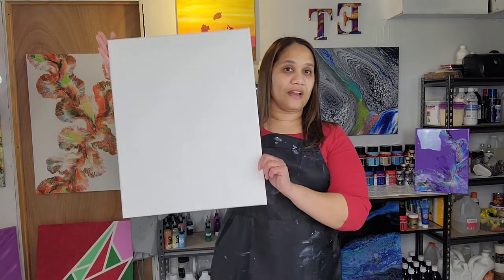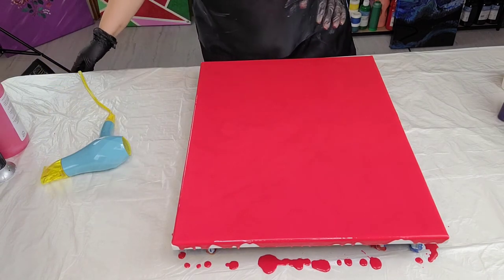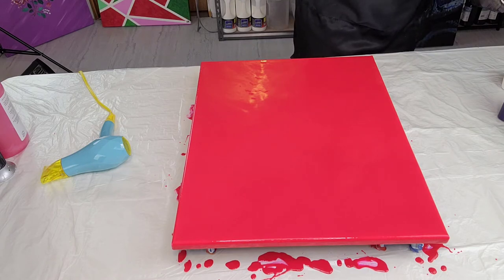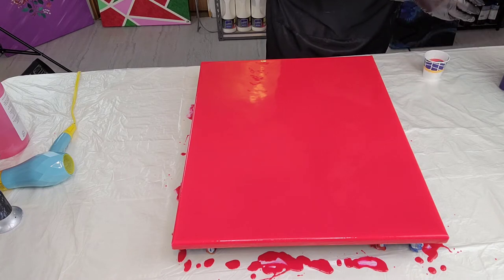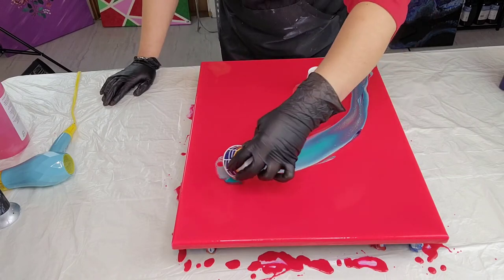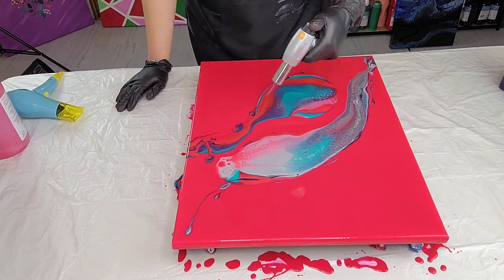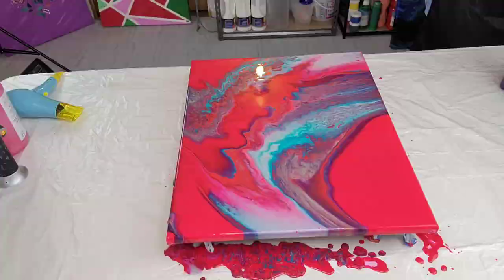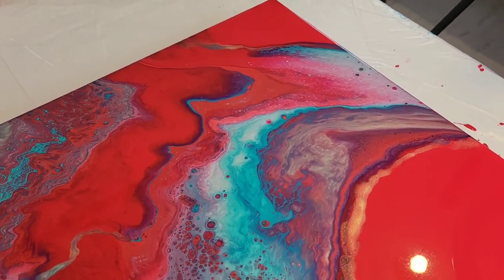#6 - Happy Valentine's Day Pt.4 ❤ Flip Cup Dirty Pour ❤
Canvas used: 12inx16in

Base Paint: Flow Acrylic Red by Artist's Loft

Cup Colors Used:

Dioxazine Purple by Liquitex Basics
Pearl Lime Green by Arteza
Metallic Red by Artist's Loft
Iridescent Green Blue by Pebeo
Iridescent Silver by Pebeo
Festive Red by DecoArt